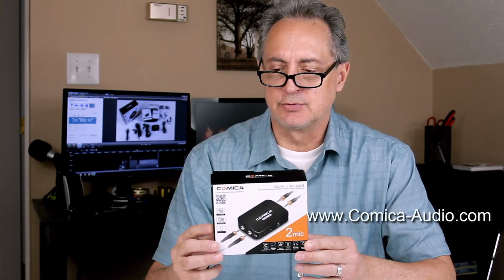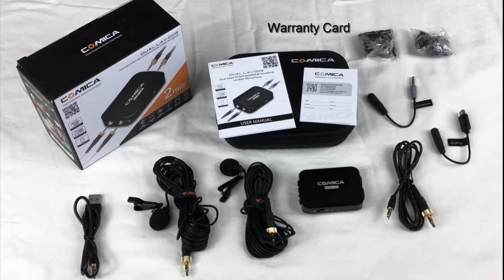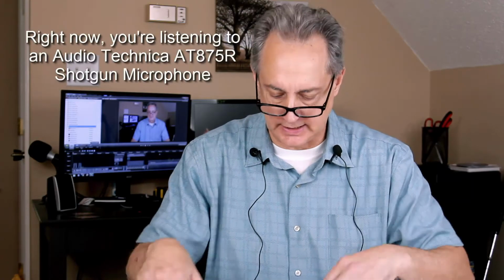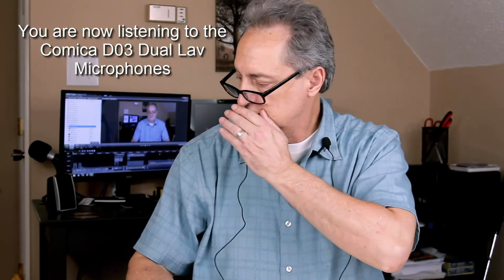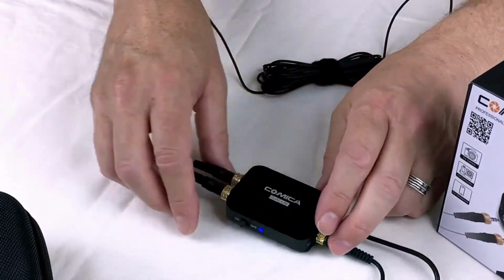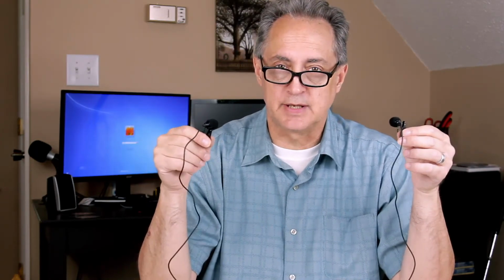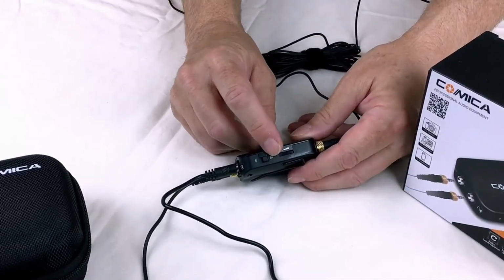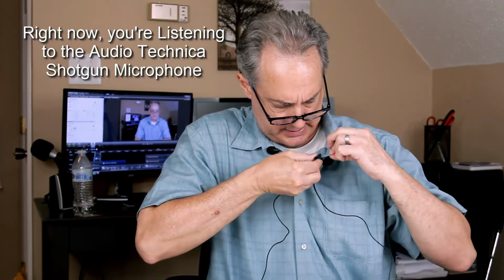Comica Dual Lav D03 Stereo/Mono Lavalier Interview Microphone For YouTube and More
Finding a reasonable Dual Lavalier Microphone Set for interviews will set you back a pretty penny.  But, a recent solution has hit the market that you might just find interesting for YouTube and more!

It's called the Comica CVM-D03 Dual Lavalier Stereo/Mono Microphone set. It's a Dual Lavalier Microphone Set.  It charges up and is supposed to last 100 hours. Or, you can attach a battery pack if you run out of charge.

To purchase the D03 Dual Lav Microphone or look at the specs:

- Comica CVM-D03 Dual Lavalier Stereo/Mono Microphone Set

You should now be able to get Good Interviews into your YouTube videos. Take a look at this video and see what I'm talking about!

- Canon 60D DSLR Camera (Newer Version is the Canon 70D)

- iPhone 6s

-iStabilizer Smartphone Mount (To mount a smartphone to a Tripod)

-Audio Technica AT875R Short Shotgun Microphone (fantastic Audio)

-iK Multimedia iRig Pre PreAmp (Used for the AT875R Microphone into either a Smartphone or DSLR)

-Manfrotto 190x Tripod with Fluid Head

- Microphone Stand

- Dual Softbox Video Lights with Stands and Bulbs

- Philips Daylight Balanced LED Flood Bulbs

-Camtasia Studio 8 Video Editing Software (recently updated to Camtasia 9)

- 20 Foot XLR Cable (for shotgun microphone)

-TRRS Female to Dual TRS Adapter Cable (adapts iRig Pre to DSLR Audio port)